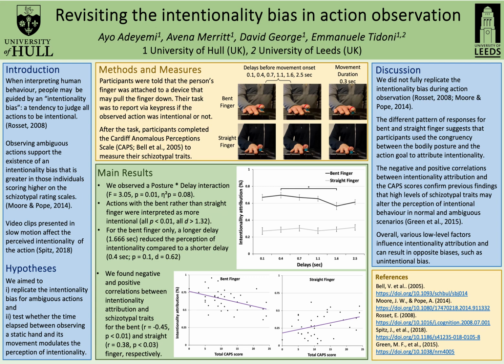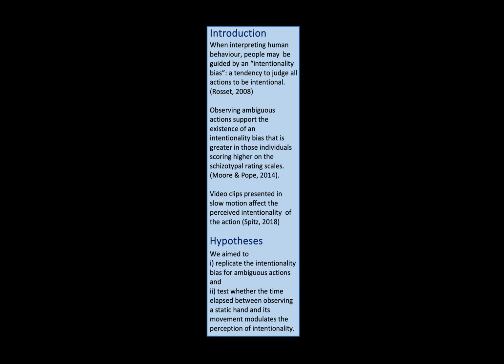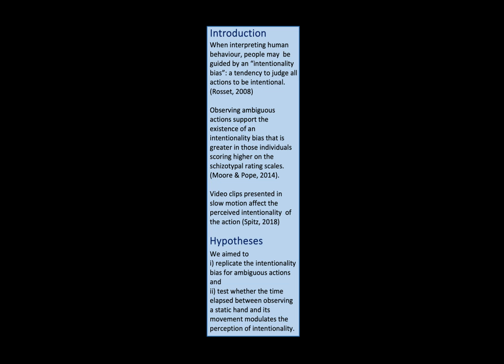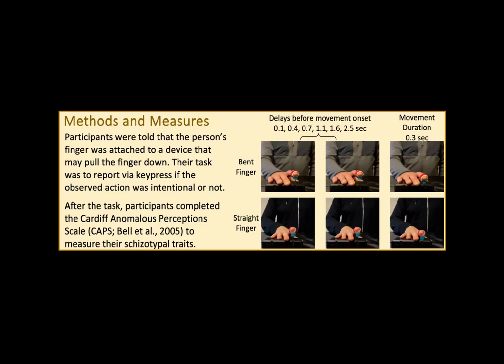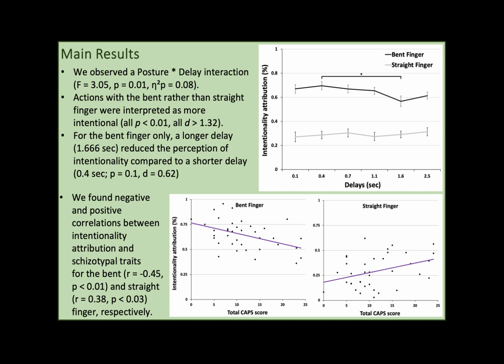4. Ayo Adeyemi - Poster Session One